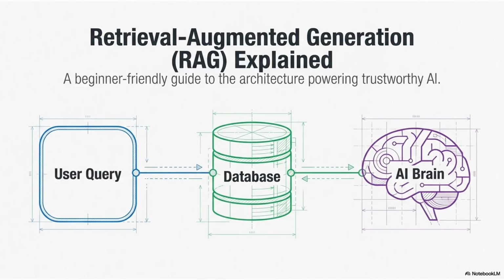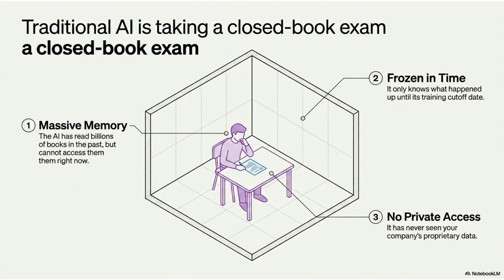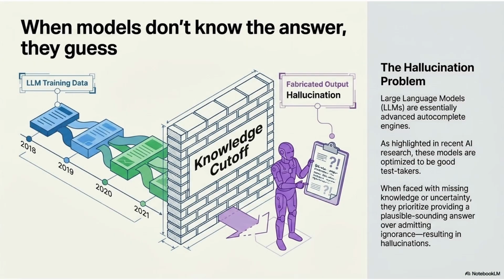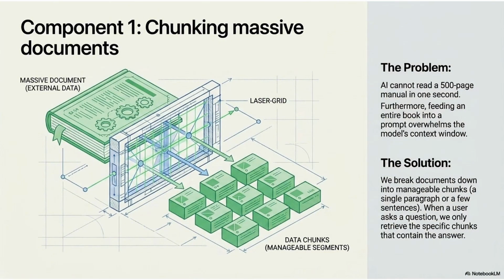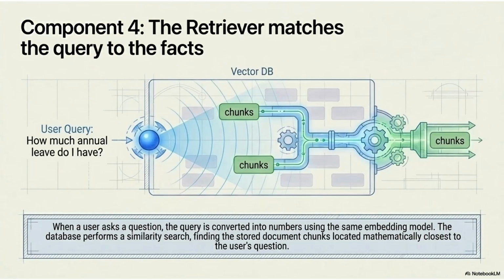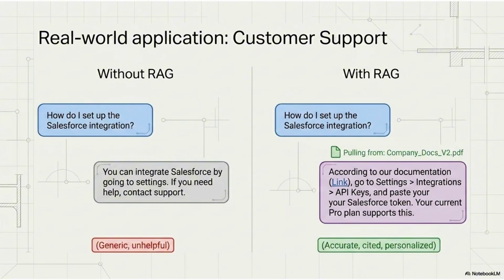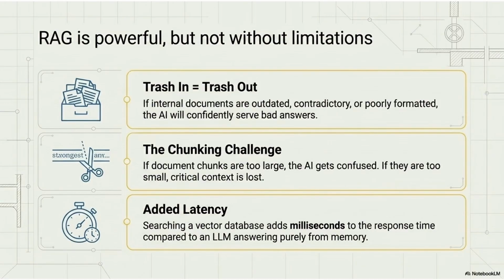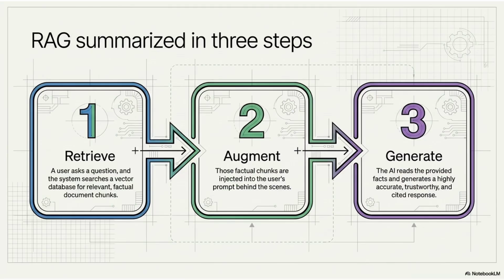What is RAG (Retrieval-Augmented Generation)? — AI Explained Simply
Most AI chatbots will confidently make things up when they don't know the answer — this is called hallucination, and it's the #1 trust problem in AI today.

In this video, we break down RAG (Retrieval-Augmented Generation) — the architecture that fixes this, used by nearly every serious AI product today, from customer support bots to enterprise search tools.

0:00 Introduction to RAG
1:33 Why AI hallucinates (The problem)
3:08 RAG as the solution (Open-book exam analogy)
4:33 The 3-step RAG pipeline overview
5:13 Step 1: Ingestion & Chunking
6:13 Step 2: Embeddings & Vector Databases
7:39 Step 3: Retrieval
8:15 Augment & Generate
8:55 Real-world customer support example
10:08 Enterprise benefits of RAG
10:46 Limitations of RAG
11:21 RAG vs. Fine-Tuning
12:00 Summary & Cheat sheet
13:12 Final wrap-up

By the end, you'll understand exactly why RAG is the backbone of trustworthy, up-to-date AI systems — no coding experience required.

👍 If this helped RAG finally click for you, drop a like — it helps this reach more people learning AI.